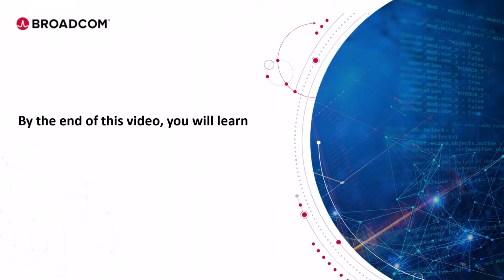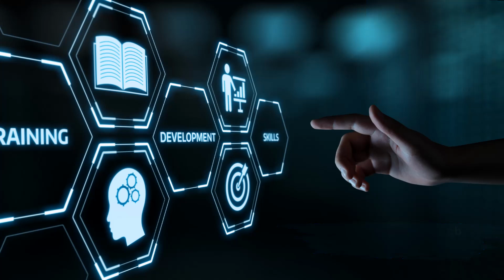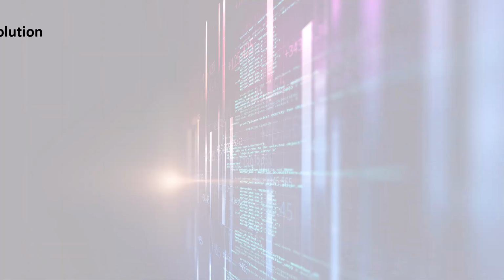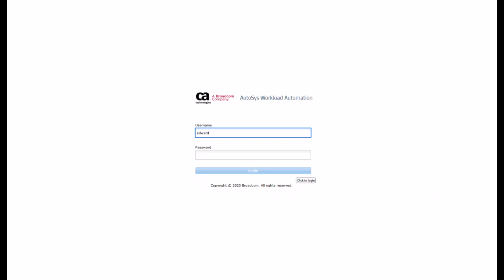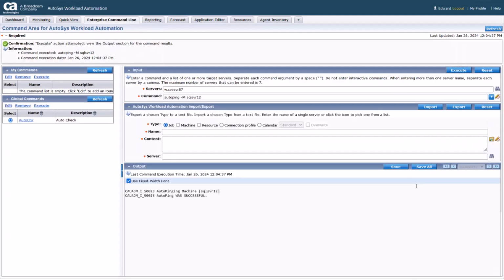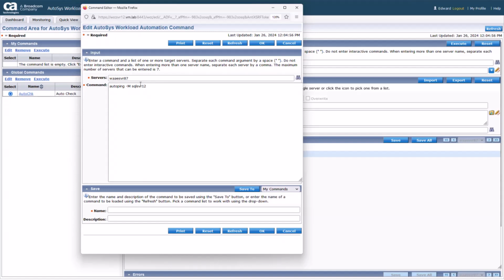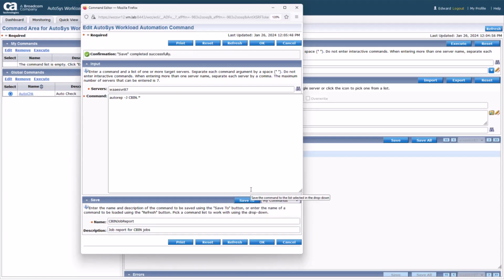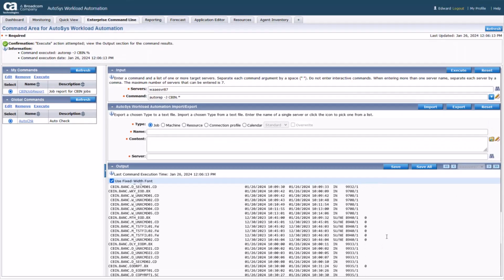AutoSys Web UI: Managing Workload Operations with ECLI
This video delves into the Enterprise Command Line Interface (ECLI) of AutoSys. We will explore how to utilize the ECLI within the AutoSys Web UI to manage and execute AutoSys commands directly from your browser.
We'll guide you through a real-world scenario at Hedmoral Bank, where an operator needs to ensure that critical job reports continue to run smoothly while they're away on vacation. You’ll learn how to use the ECLI to create and save commands, making it easier for other team members to execute tasks.
Key topics covered include:
● Executing AutoSys commands, such as autoping, directly from the Web UI.
● Saving commands in the "My Commands" section for easy reuse.
● Running saved commands to generate job reports.
Whether you're a beginner looking to master the basics of AutoSys or an experienced user seeking advanced insights, this tutorial offers something for everyone. By the end of this video, you’ll have a solid understanding of how to manage workload operations in AutoSys using the ECLI, enhancing your ability to streamline and automate critical tasks.